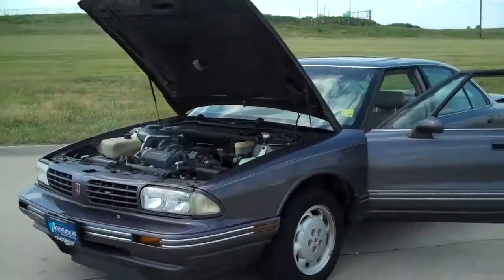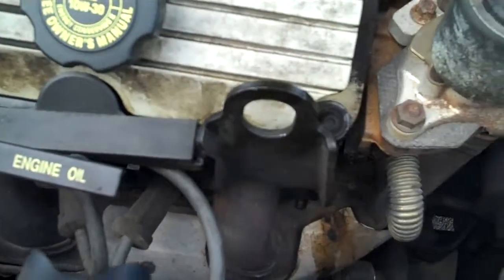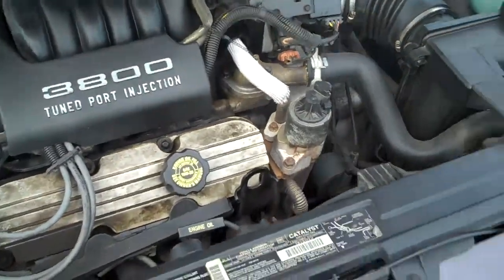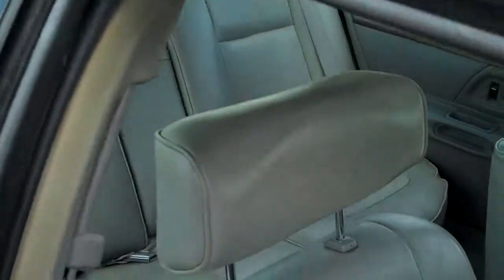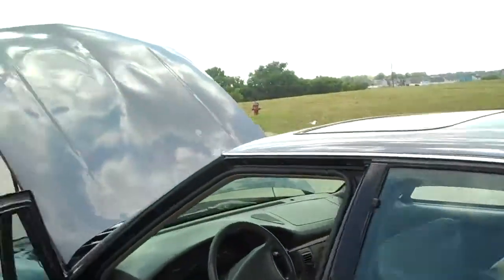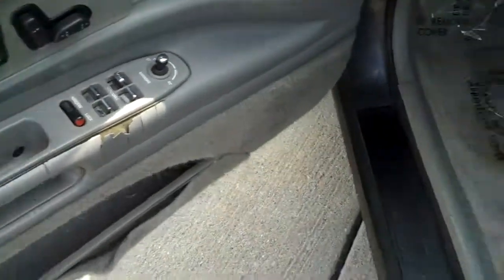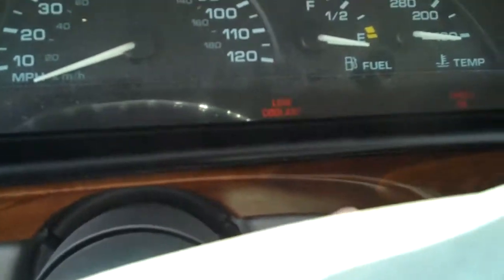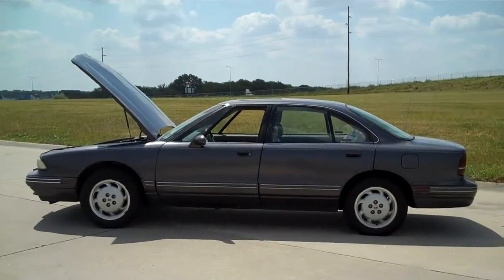1994 Oldsmobile 88